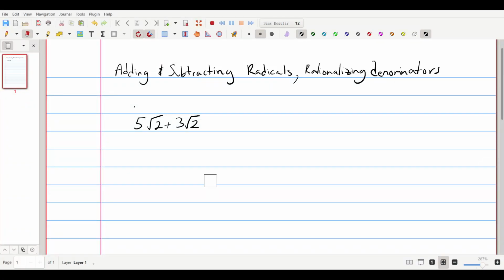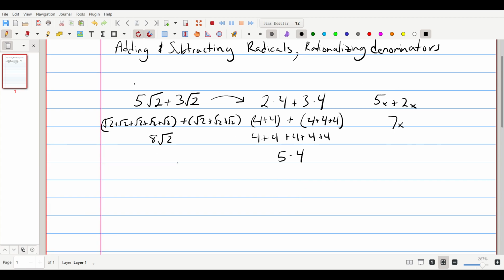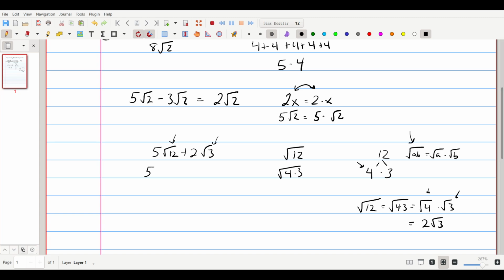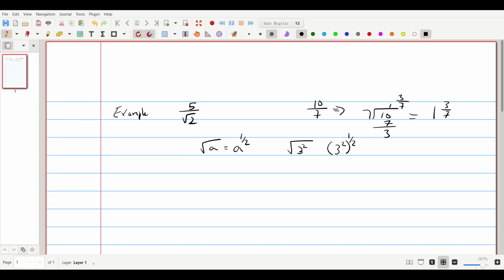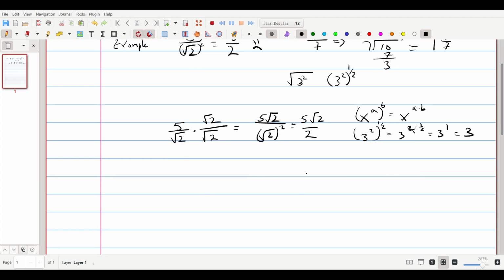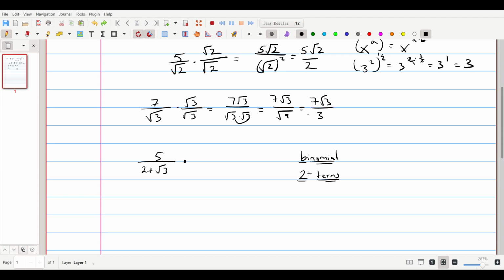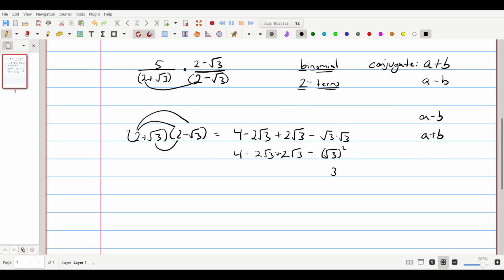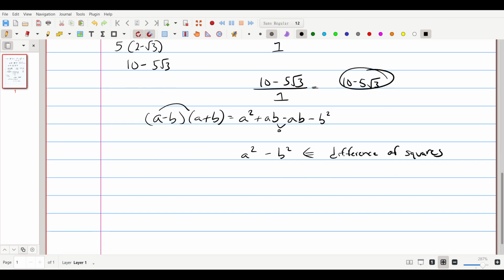Section 1.3: Adding and Subtracting Radicals, Rationalizing Denominators